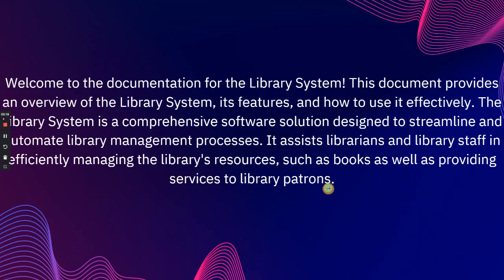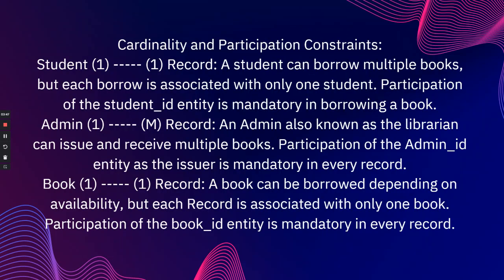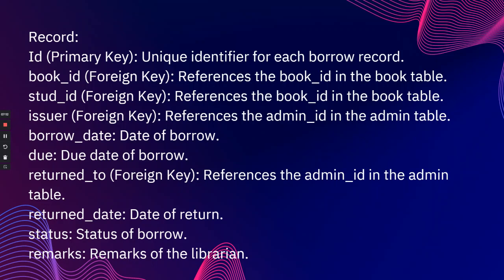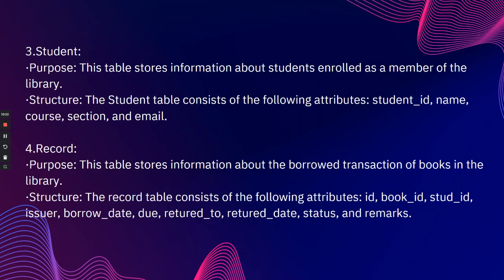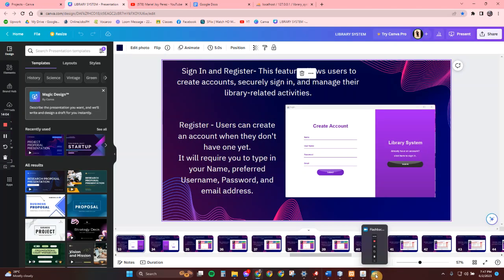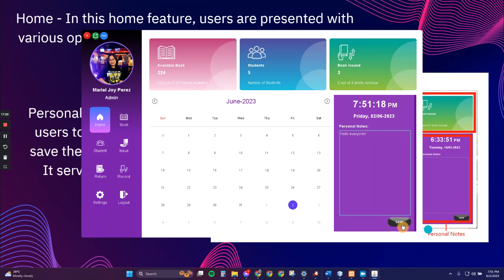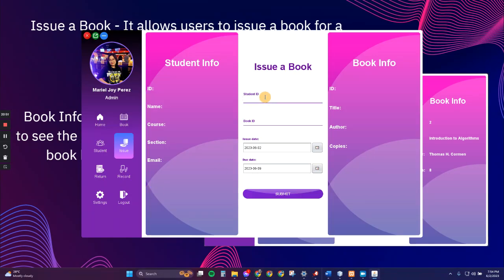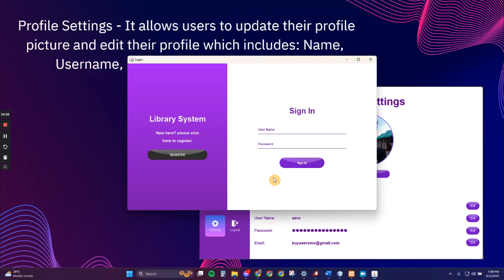SQL FINAL PROJECT | Team Aero